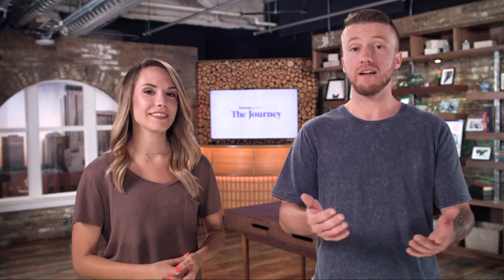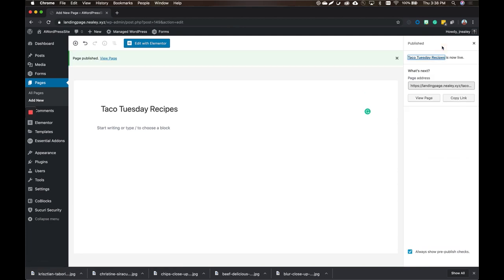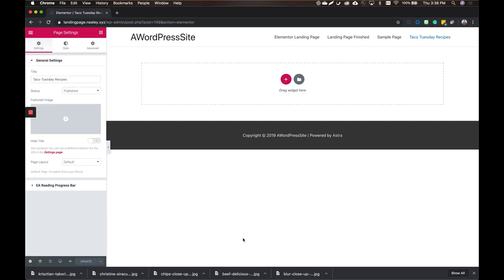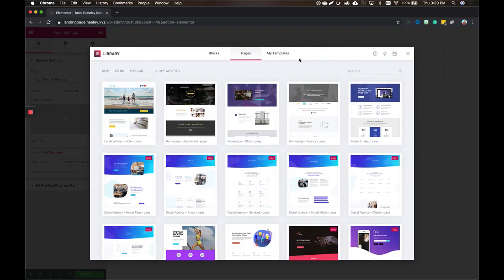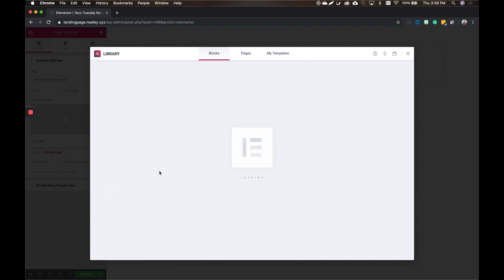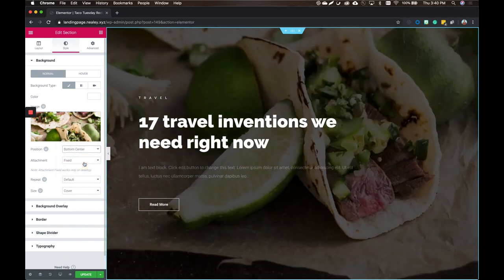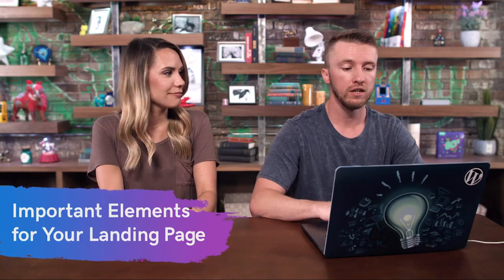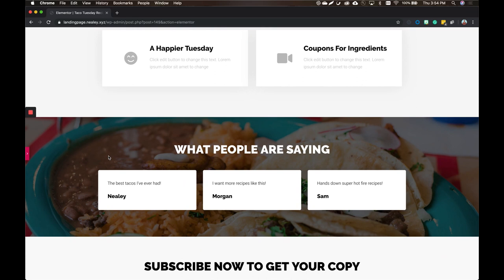How to Create a WordPress Landing Page That Converts | The Journey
How to Create a WordPress Landing Page That Converts. 🎯 Get your business online in minutes with GoDaddy Airo™

⏰TIMESTAMPS⏰
00:23 – Why do I need a landing page?
01:05 – Demo Time!
01:22 – Start by adding a new page
01:55 – Building a landing page with Elementor
05:32 – Creating a call-to-action button
06:32 – Other important elements for your landing page
07:56 – Adding an anchor link in elementor

So you’ve watched a few different videos about landing pages. You may have even put your own landing page together, but are unsure every time you go to press the “publish” button. In this video, our GoDaddy Guides give you the best tips and tricks to creating a landing page.

Let’s get started making your marketing and sales work together.

Focus on your offer, not you

You’ll make a bad first impression if you advertise your company instead of the great product or service you offer. If you’re trying to generate leads, the entire page should be devoted to information that will make the user prepared to contact you. Avoid any filler that doesn’t work towards that purpose.

Free the page from distractions

The visitor came with a purpose, not to be bombarded by other offers. While you might sell other items or have an upcoming event, keep it simple. Consider the order in which you present content from the top of the page to the bottom. You should treat the landing page as a journey you’re taking the user on. Be sure the narrative of the page makes sense, and that each part follows logically from the last.

Market with clear messaging

Make sure that the headline or link matches the offering on your landing page. Be obvious about what the visitor is getting when they click in order to build trust.

Use a specific call-to-action (CTA)

Make sure you define what’s next for the visitor. Can they buy the product? Call your office? Show visitors that it’s easy to take that next step and clearly define it for them. The CTA is the goal the entire landing page is working towards. By the time they’ve reached your CTA, a visitor should have all the information they require and be ready to make a decision.

Treat your landing page as lead generation

If you can’t make a conversion, don’t feel defeated. Your landing pages can capture information about the visitor that you can use later. Look at where the visitor came from so you know which of your marketing efforts are working best.

Use these tips to create landing pages that get your message across and convince customers to take action and buy. But remember that your work doesn’t end once you create one landing page to promote your product. To get the most out of your product landing pages, take the next step toward improving your page.